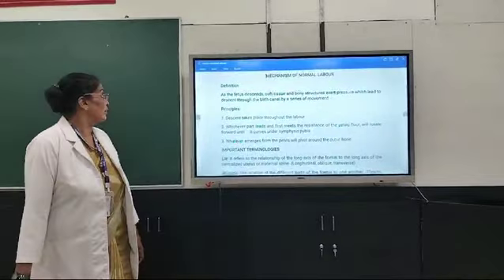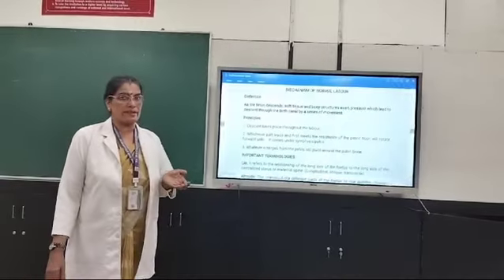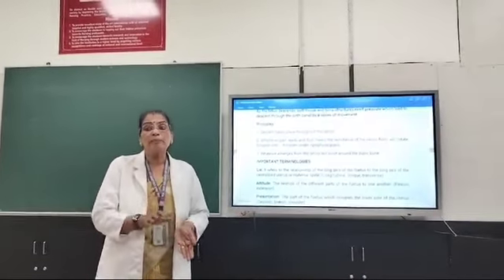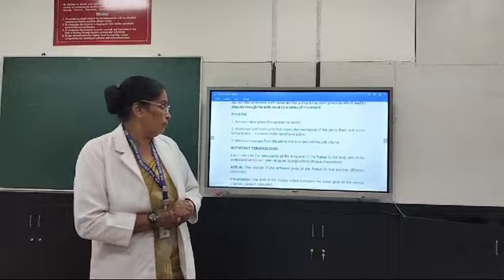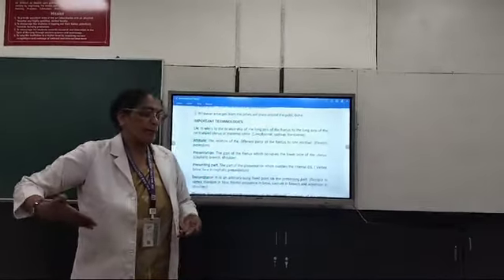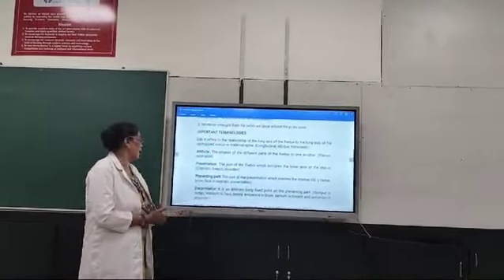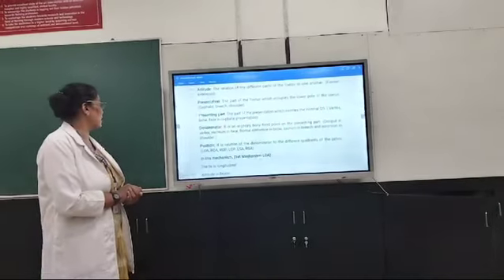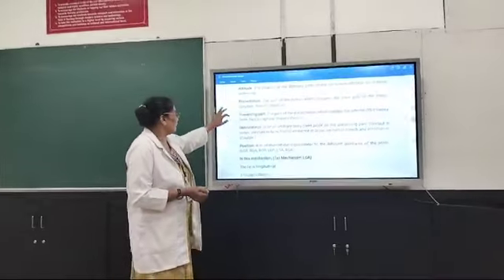Obstetrics and Gynecology